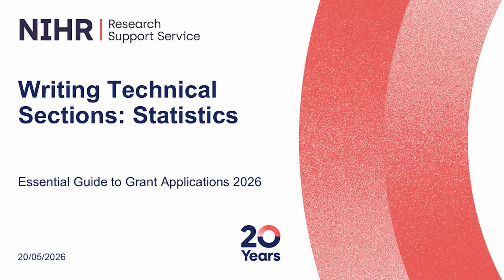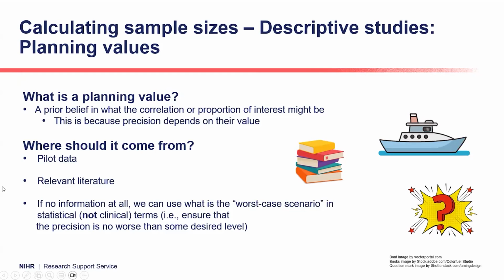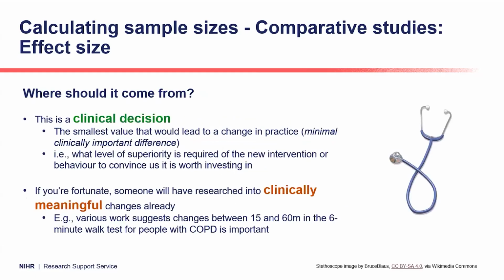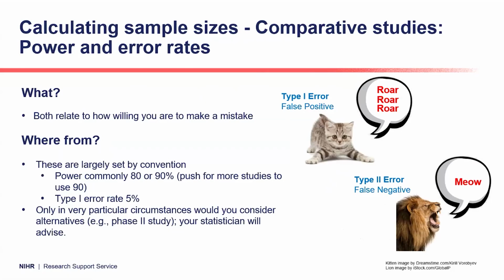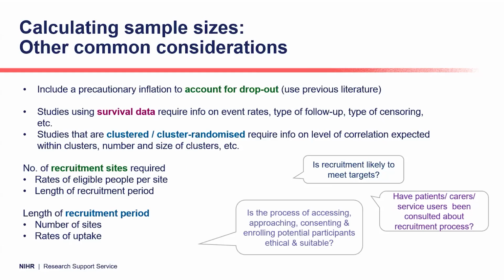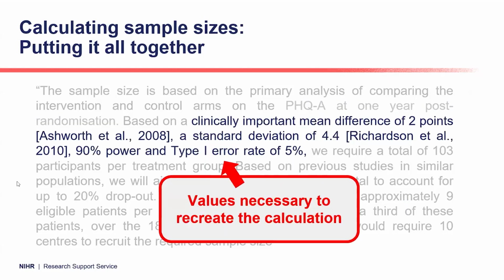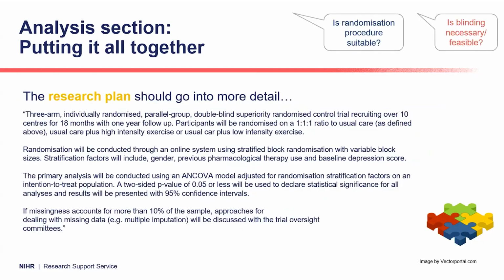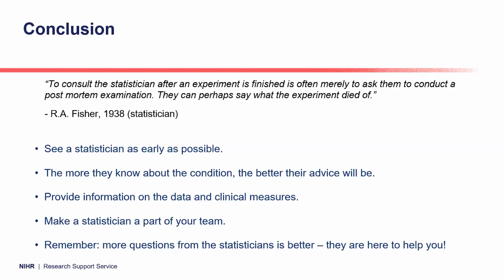Technical Section: Statistics (EGGA 2026)